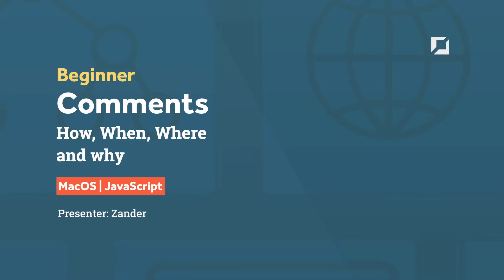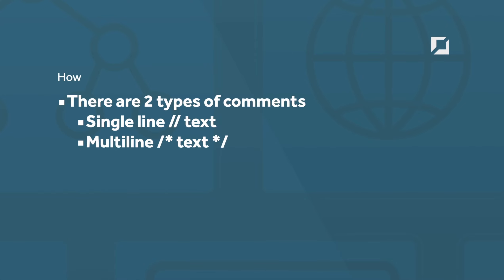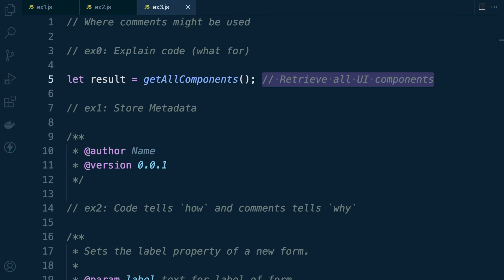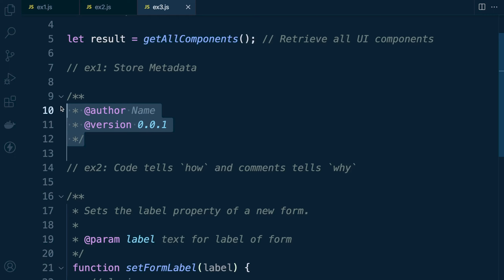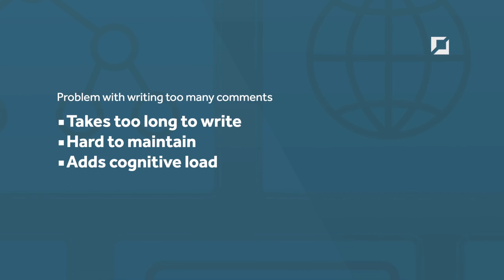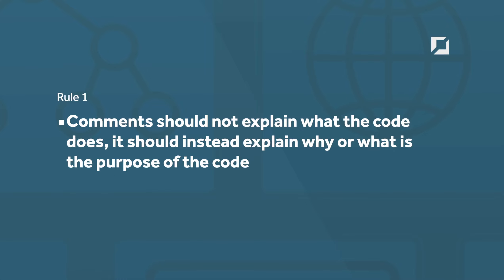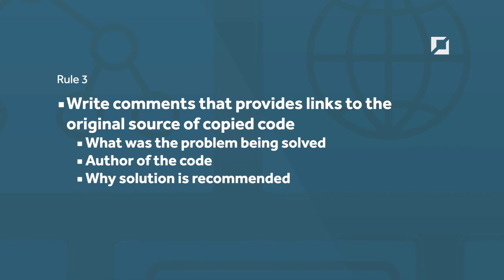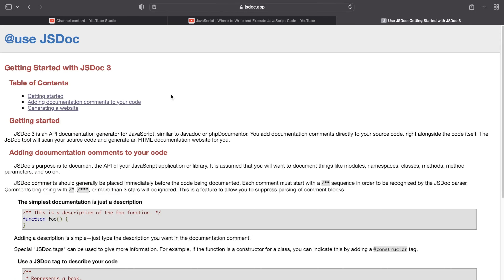JavaScript Comments | How | Why | When | Where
In this JavaScript tutorial we introduce using comments within JavaScript.